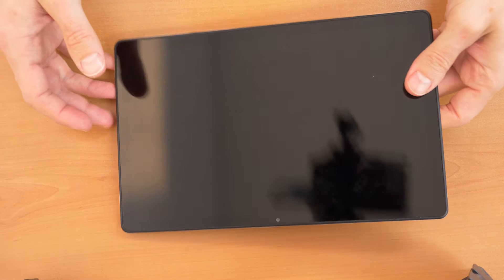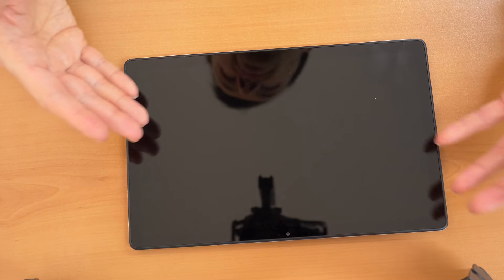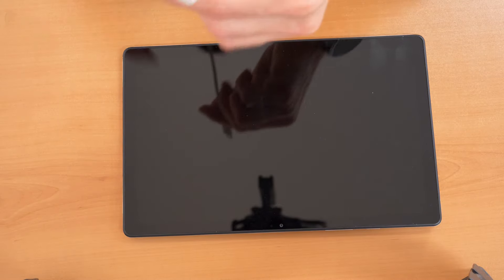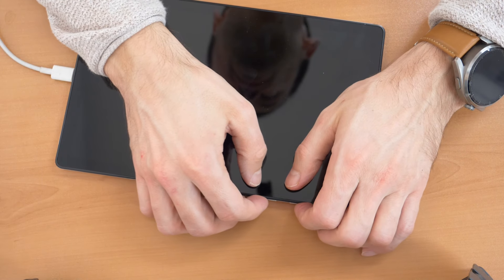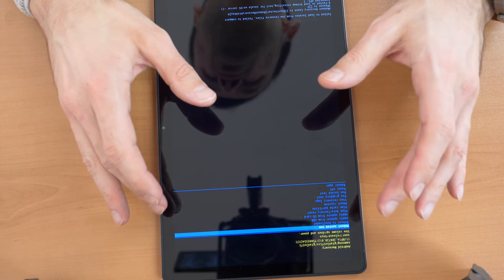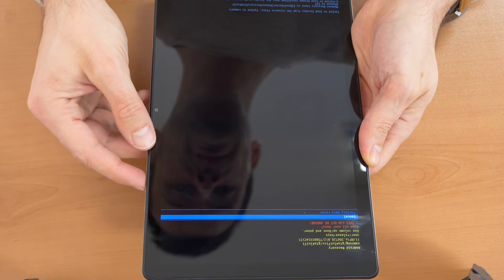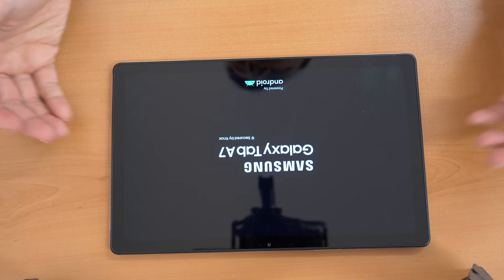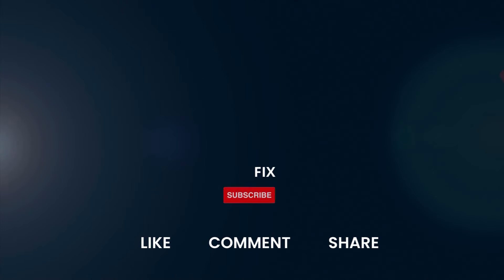Forgot password on SAMSUNG TAB A7? Locked - unlock & FACTORY reset with CrocFIX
Welcome to a new video tutorial by CrocFIX. You have a Samsung Galaxy TAB A7 or other SAMSUNG TAB tablet and forgot your password, pattern or pin code? Watch this video and you can unlock it again.